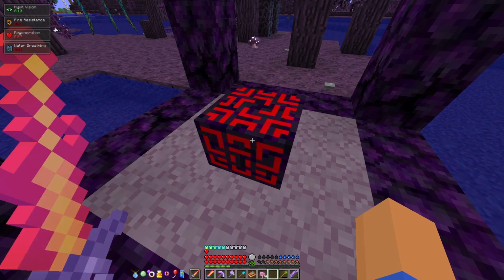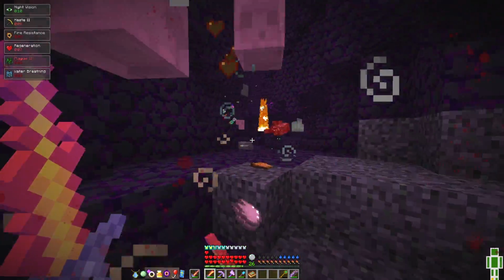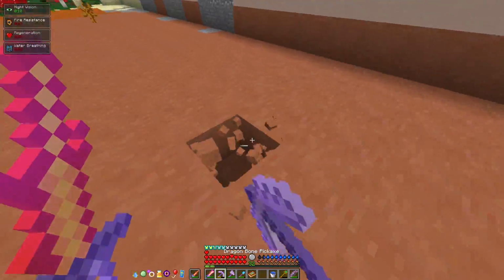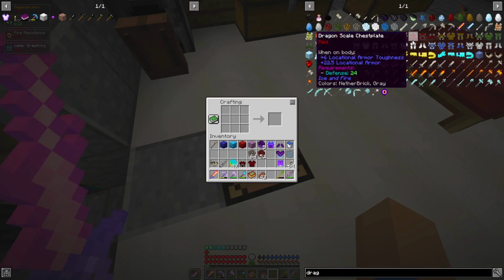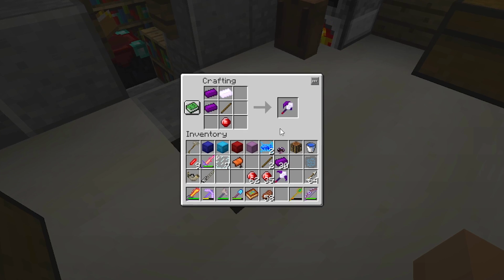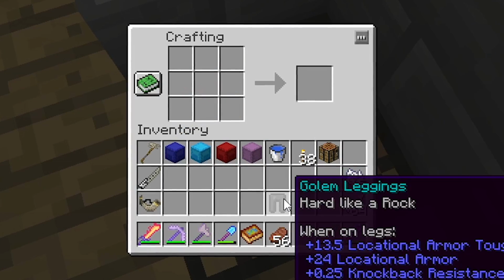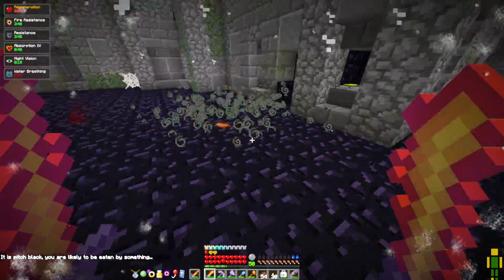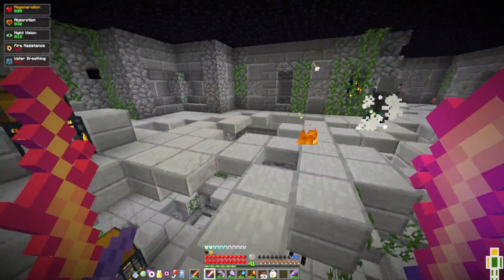crafting the RLCraft ENDGAME items! | [Ep 20] RLCraft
I start crafting & using some of the best RLCraft items that exist. Golem Armor is said to be the best armor and the ravaging tools are some of the quickest tools to use in the game! I also show how to get Scarlite from the defiled lands. RLCraft is the most hardcore Modpack of all time for Minecraft 1.12.2!